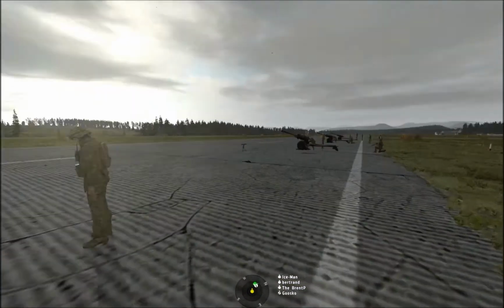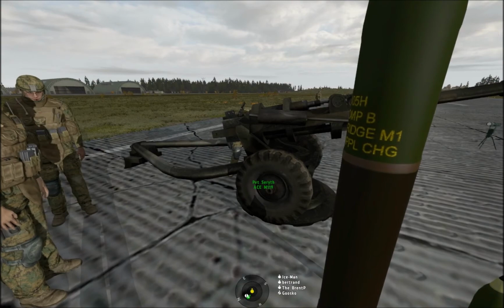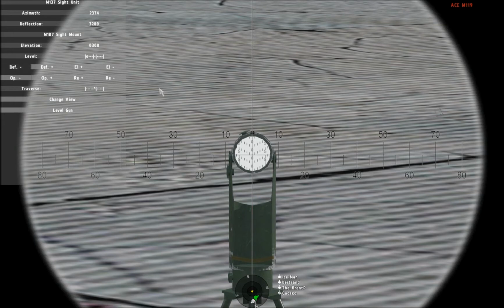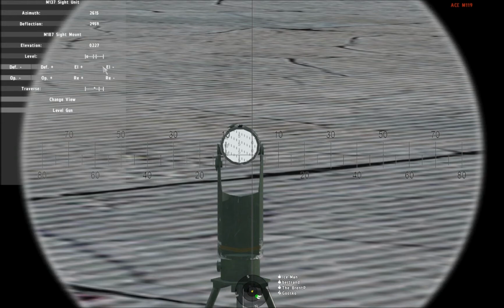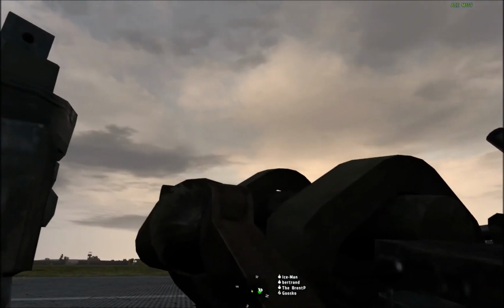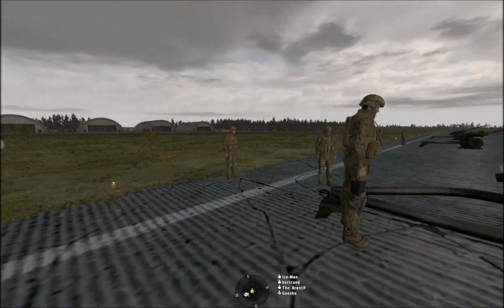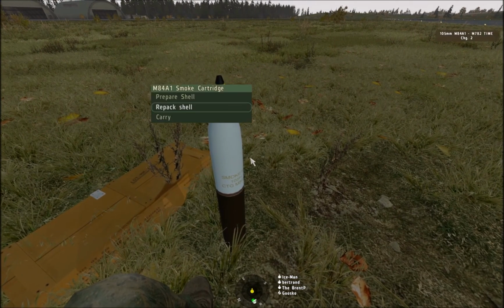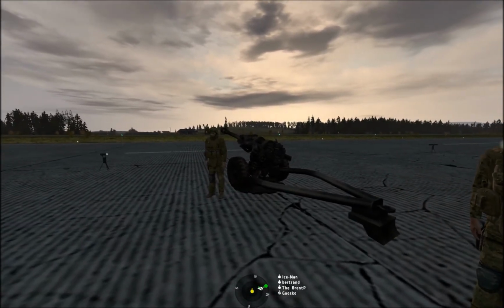UOTC : Basic M119 Howitzer - part 2